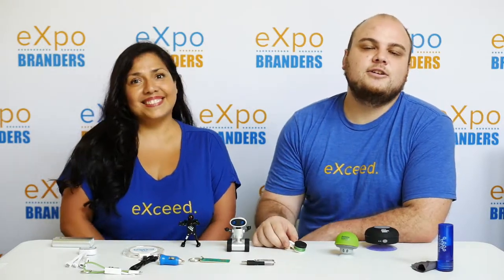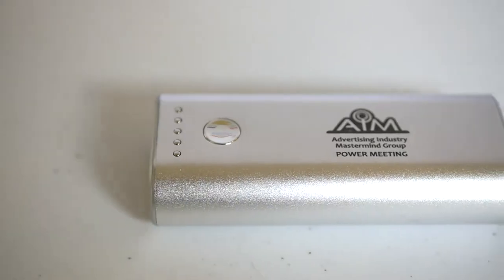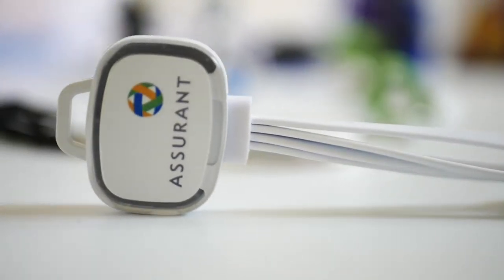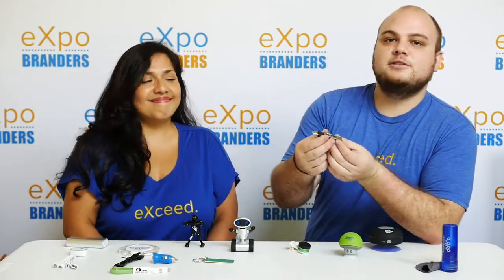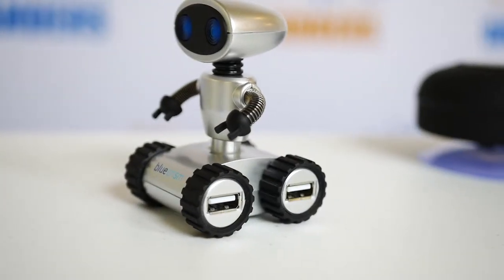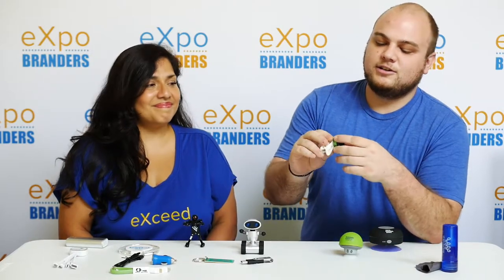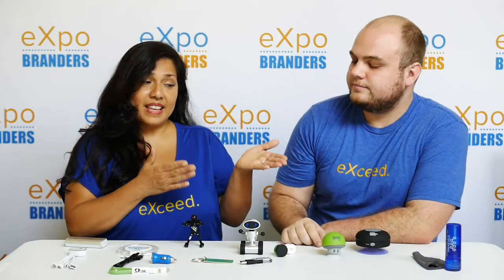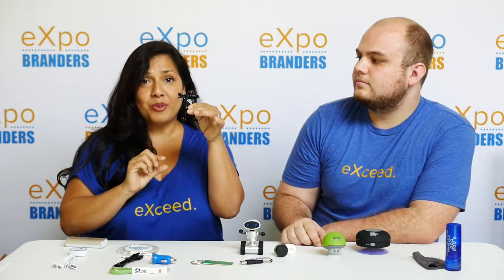Top Branded Tech Promos | eXpo Branders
Looking for a branded giveaway that appeals to the tech user? Anything tech can be an investment, so you want to be sure you give away a quality item that will be used over and over, so your brand stays top of mind. In this video, our eXpo eXperts show you this year's top branded tech promos that anyone would be thrilled to receive!